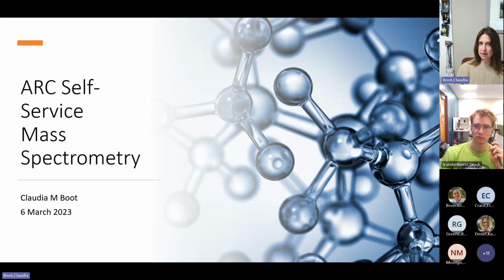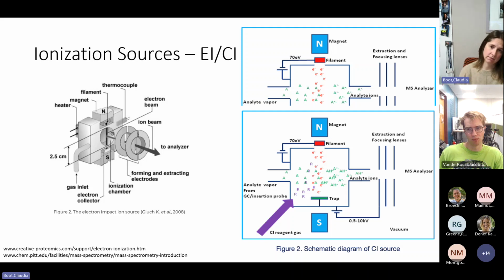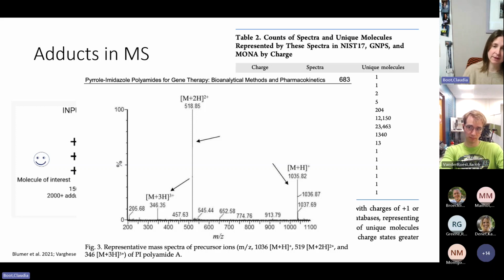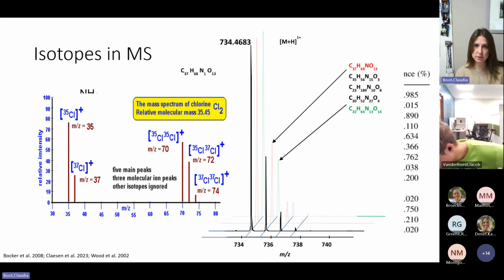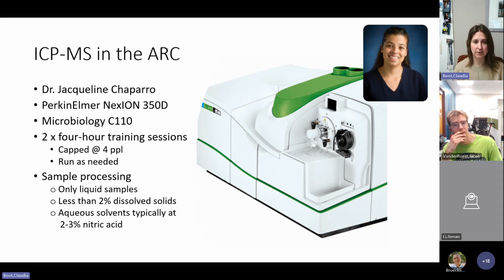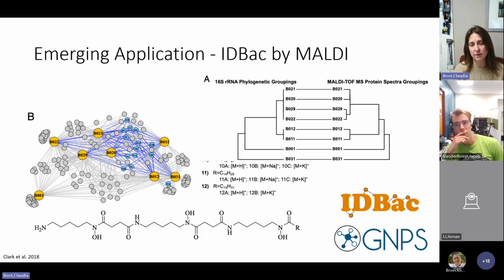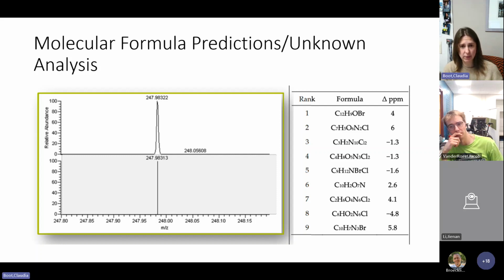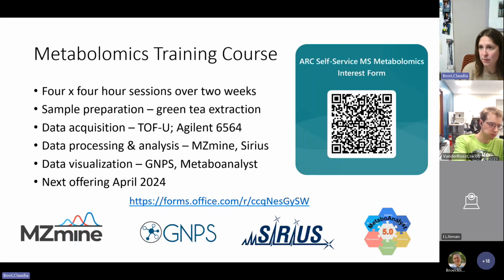ARC Seminar Series: Self-service MS offerings in the ARC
Presenter: Dr. Claudia Boot, Research Scientist at the Materials and Molecular Analysis Center at the Analytical Resources Core